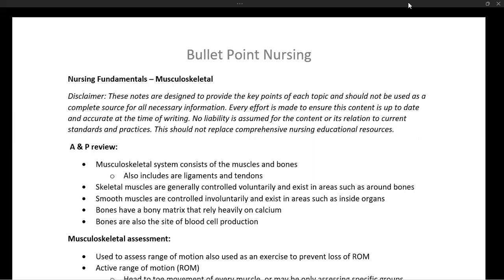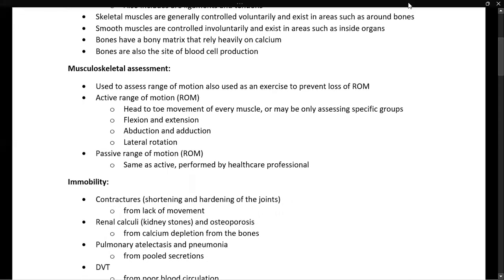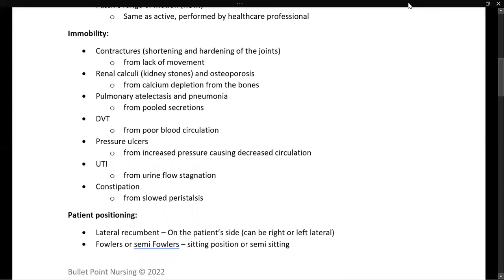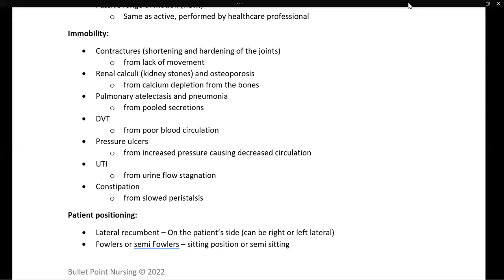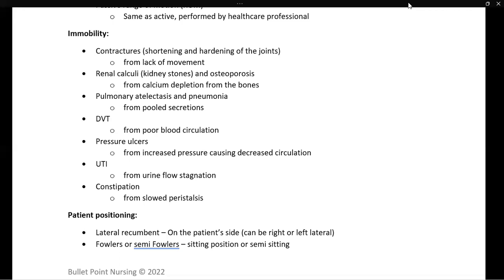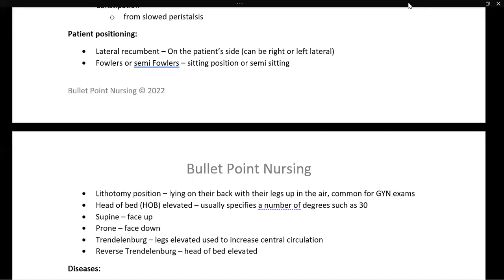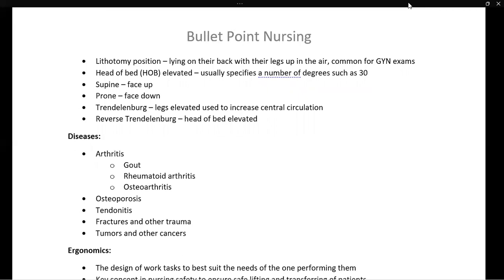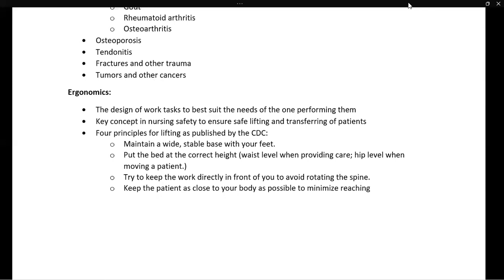Musculoskeletal Fundamentals - Evidence-based nursing lecture